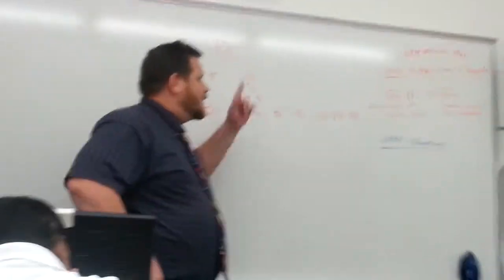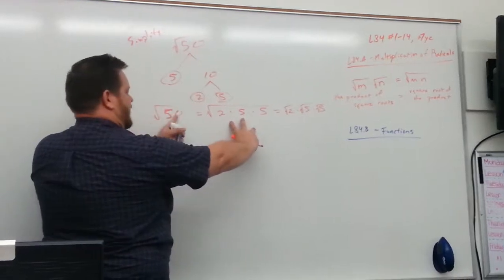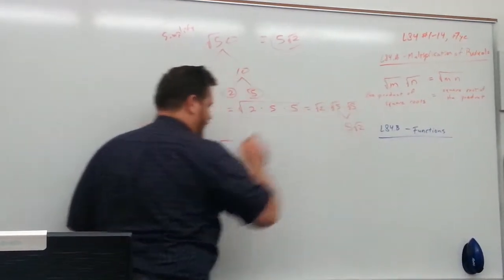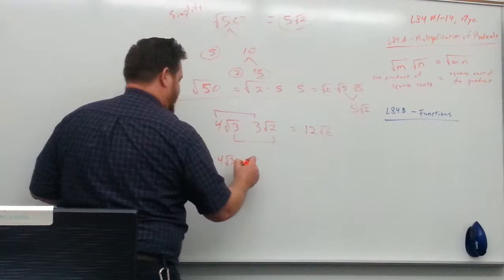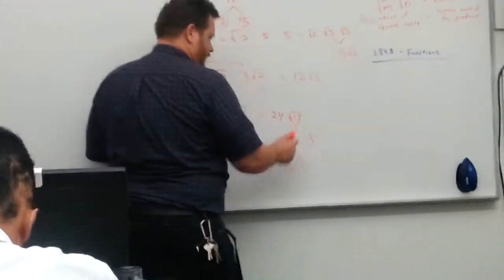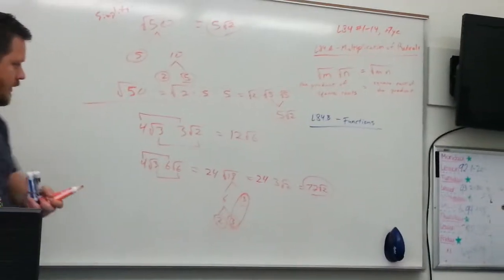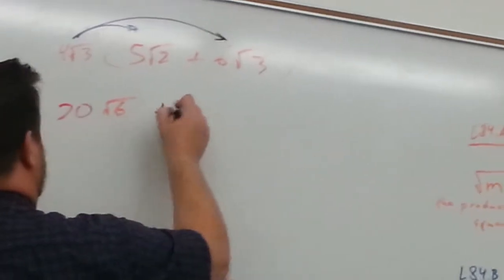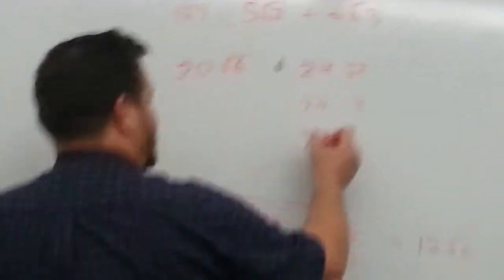Algebra 1, Lesson 84.A - Multiplication of Radicals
The product of square roots equals the square root of the product